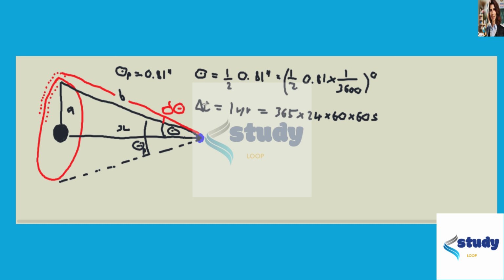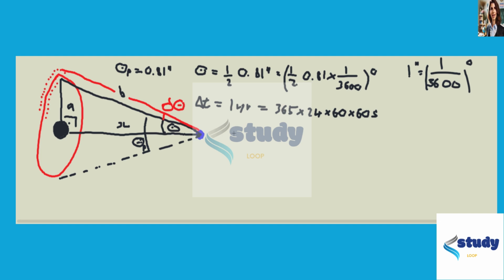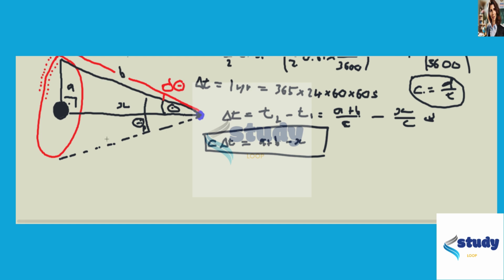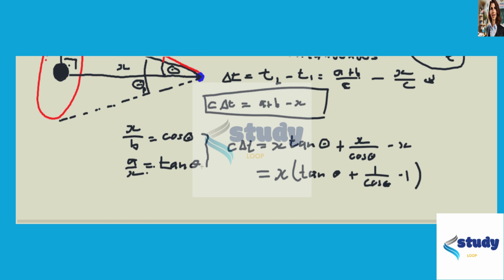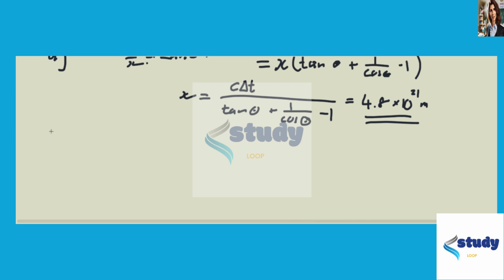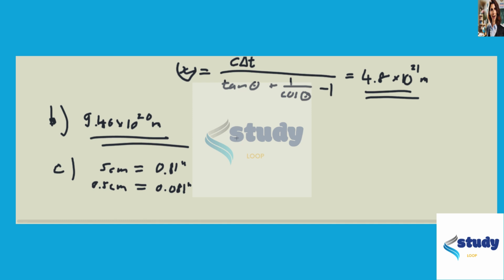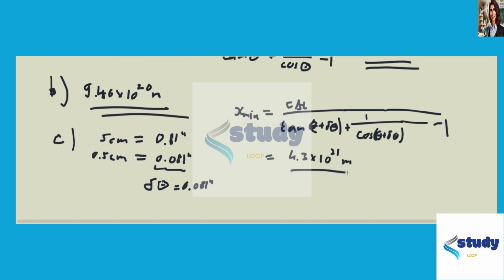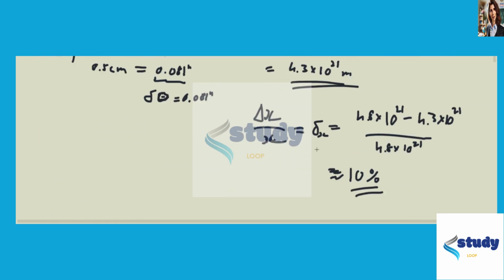Supernova in neighboring galaxy On February 23, 1987 astronomers noticed that a relatively faint sta